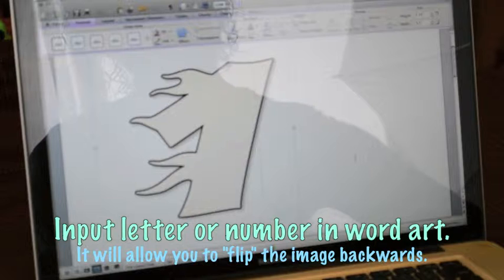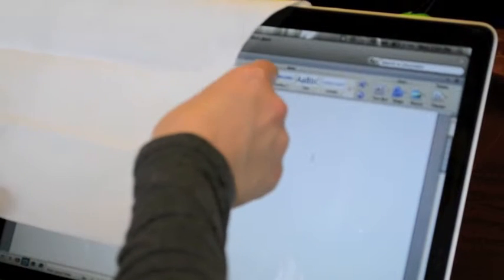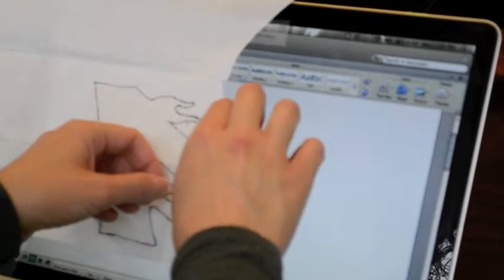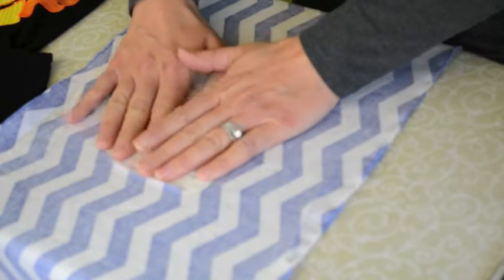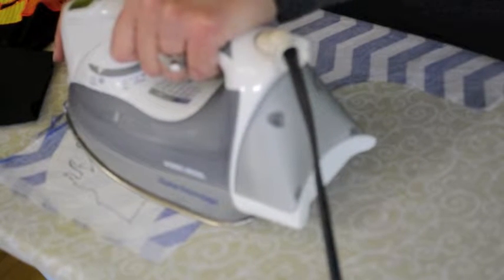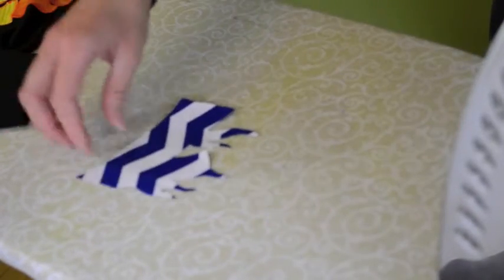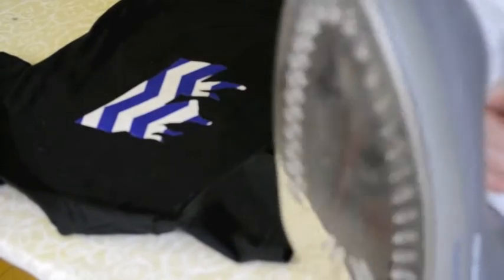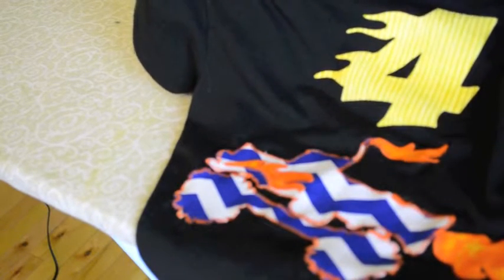DIY Simple Birthday Shirt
Watch me on how I transform a regular t-shirt into my son's birthday shirt using a simple technique.